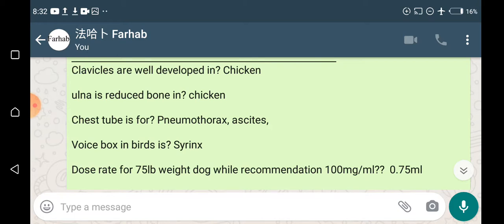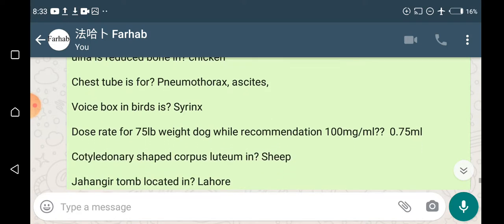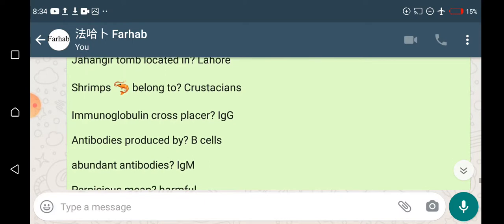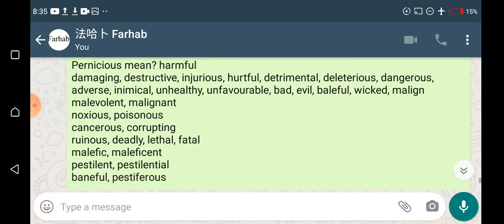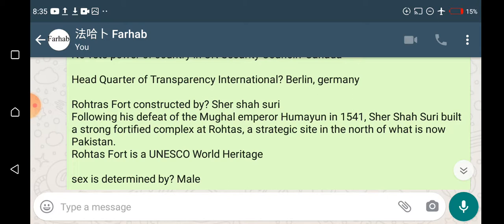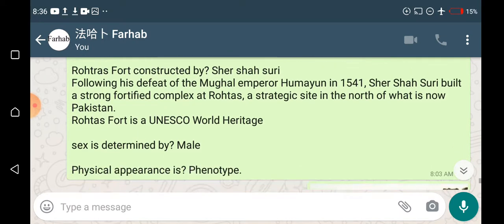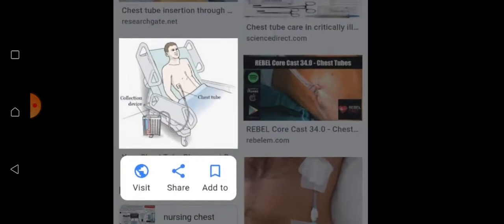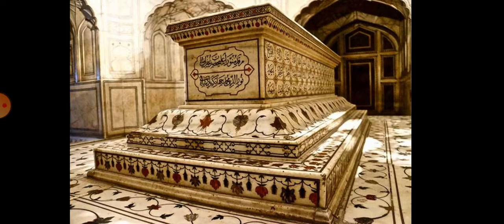20/03 2021 paper of DVM animal science (SPS-8) of PAEC Pakistan Atomic Energy Commission (part 2)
20/03 2021 paper of DVM animal science (SPS-8) of PAEC Pakistan Atomic Energy Commission  (part 2)